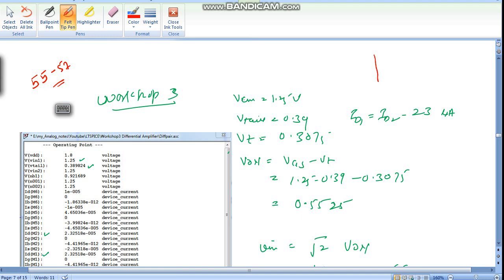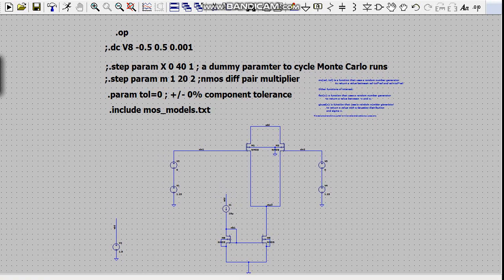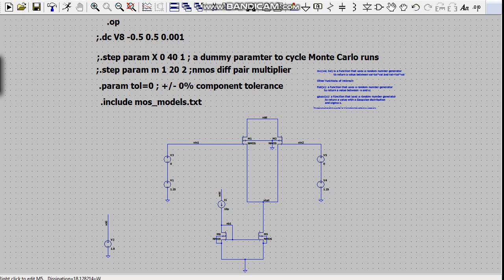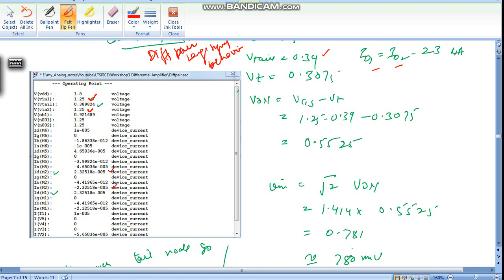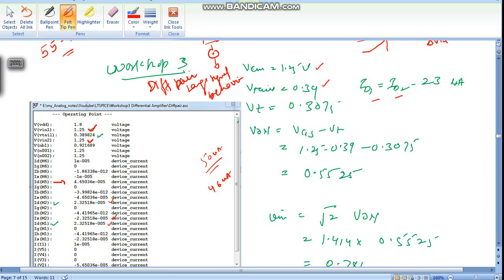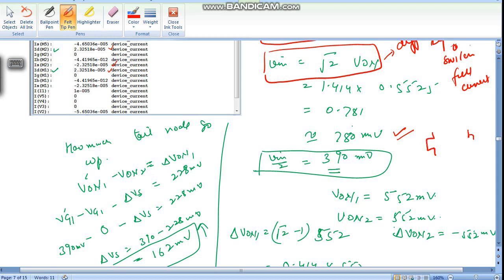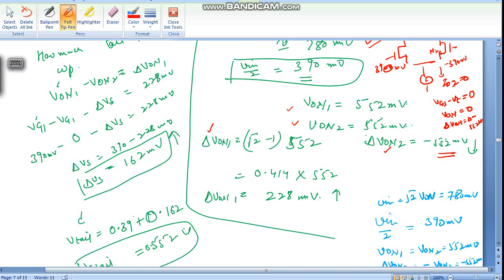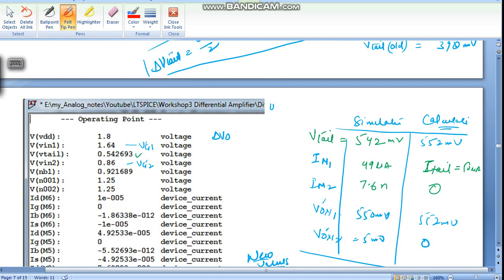Differential pair Large Signal Behaviour using LTSPICE 1